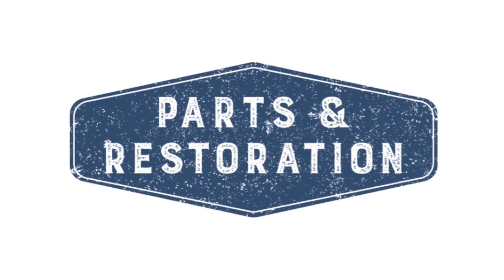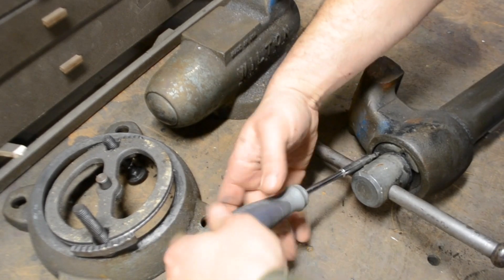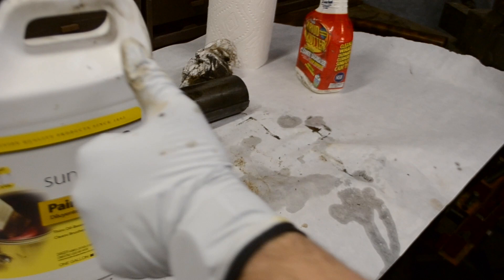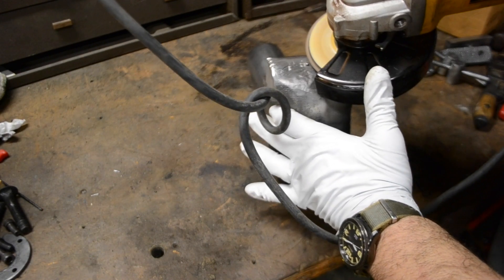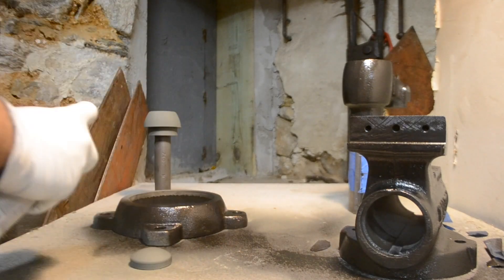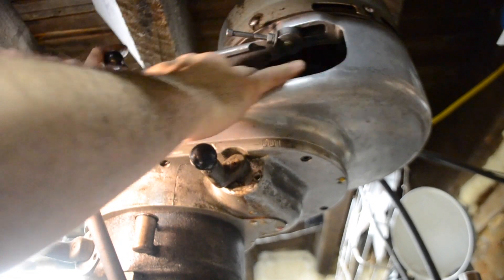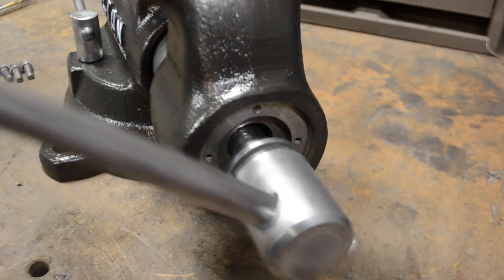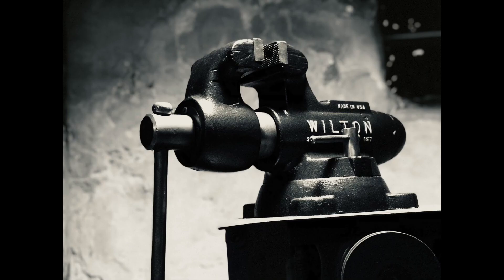Wilton Bullet Vise Restoration | How To Restore a Vise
The Restoration of old tools is very satisfying.  To me, vise restoration and in particular,  the american   made Wilton Bullet Vises are especially nice to work on. These iconic tools help make america  the industrial super power that it once was. To  see a craftsman select one of these vises was the mark of a man who believed in  owning quality equipment.

In this video,  ill teach you how to restore  this iconic vise in your own shop using basic tools. I hope it serves  you well.